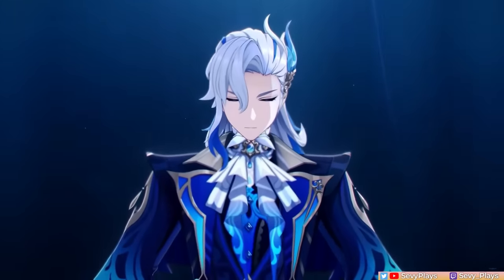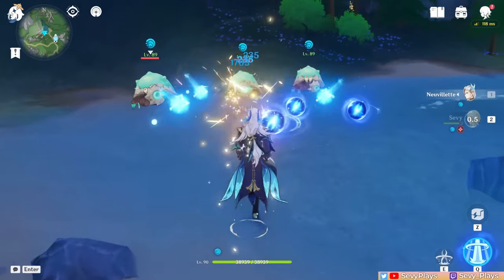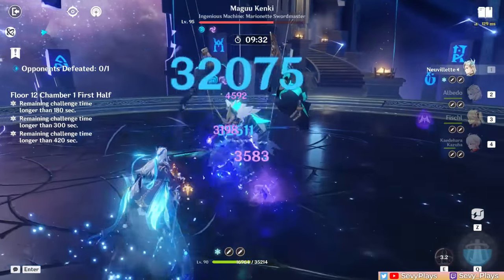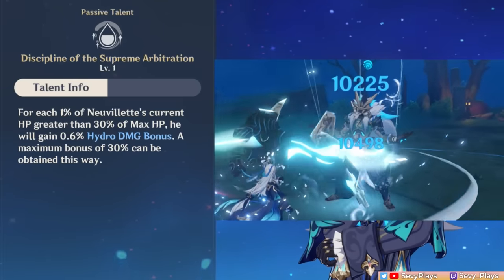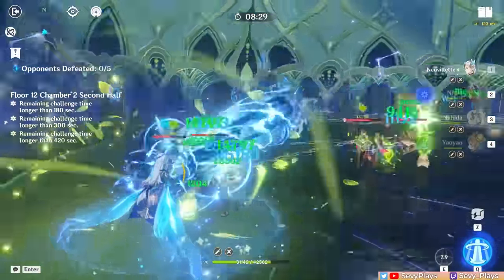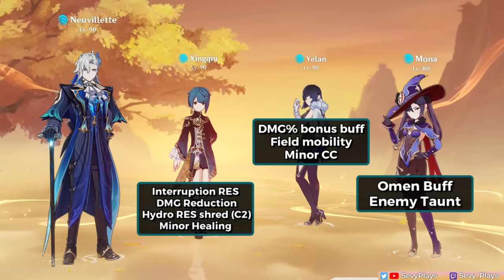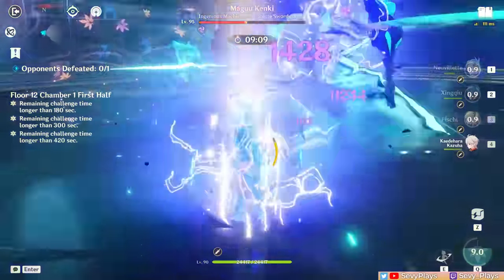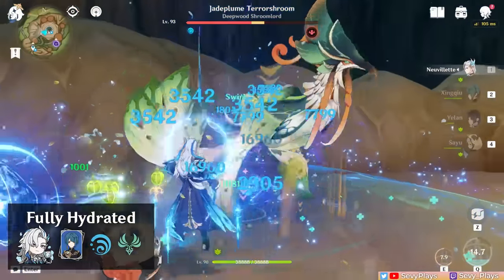NEUVILLETTE FULL GUIDE: How to Play, Best Artifact & Weapon Builds, Team Comps | Genshin Impact 4.1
Neuvillette is the 5-star Hydro DPS from Fontaine released in Genshin Impact 4.1! Neuvillette outputs amazing on-field Hydro damage through his Charged ATK and can fit into tons of reaction team comps. This video discusses how to play Neuvillette, his constellations, best artifact and weapon builds, team synergies, and gameplay tips.

Timestamps
0:00 Neuvillette Build Guide
0:28 Kit & Talents - Skill, Burst
1:36 Charged Attack Mechanics
3:22 Ascension Passives, Talent Priority
5:12 Rotation Tips
6:03 Constellations (C1 sample)
8:20 Artifact Build - Stats & Sets
9:52 Weapons - F2P to 5-star
12:24 Team Comps - Tips, Synergies, Templates

BG Music
Fontaine OST (Hoyomix)
Neuvillette Theme Music EXTENDED (tnbee mix)